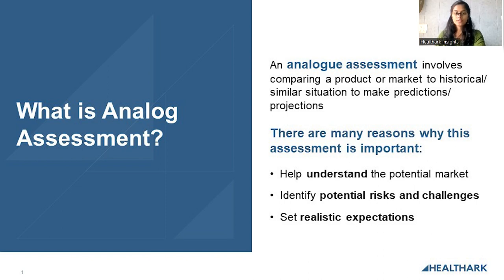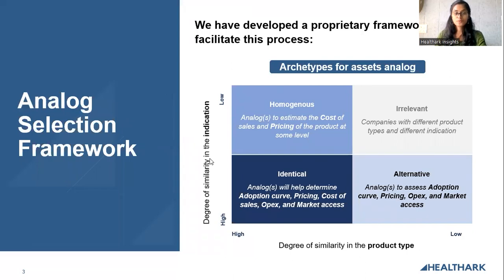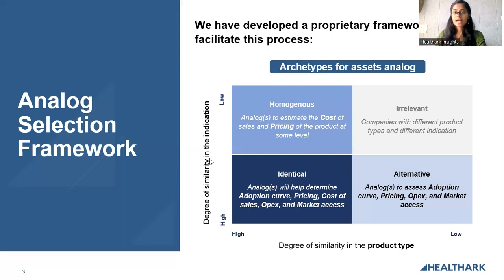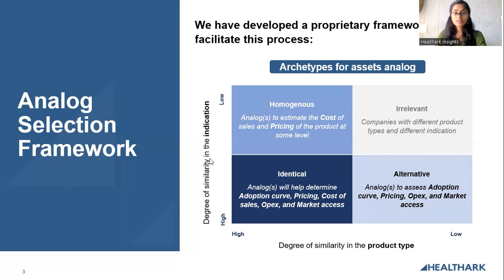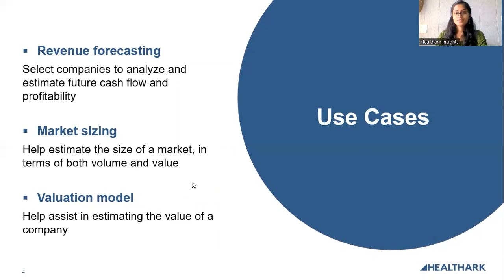'Analog Selection' Framework by Healthark Insights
Analog assessment generally involves comparing one's current or a future product or market, to historical similar product or market, in order to learn from those situations and make more informed decisions, projections and predictions.

It typically involves identifying analogous products or key players and leverage their historical data to estimate the potential performance of a new product or market.

But then what is analog selection? Why is it important? What are its use cases?

Watch this video by the Healthark Insights team explaining an “Analog Selection Framework” developed by the Healthark team, to help you understand and identify best fit analog in order to comprehensively understand the potential market, set pricing, develop a business case, identify potential risks and challenges, and set realistic expectations accordingly.